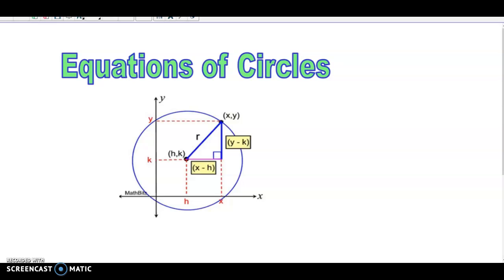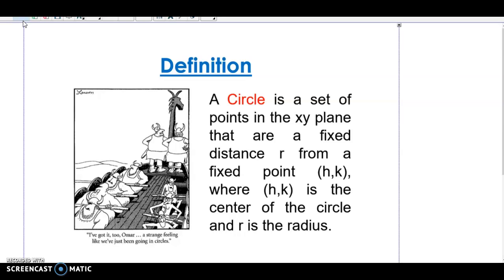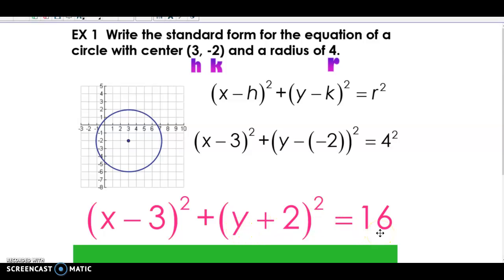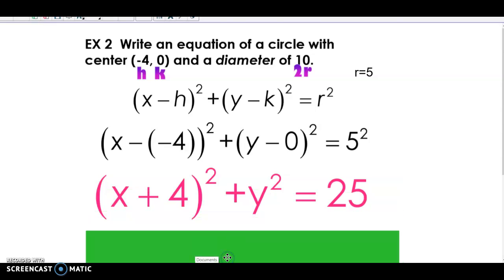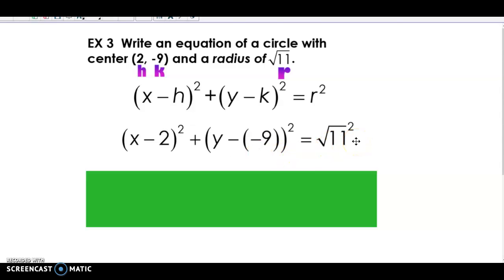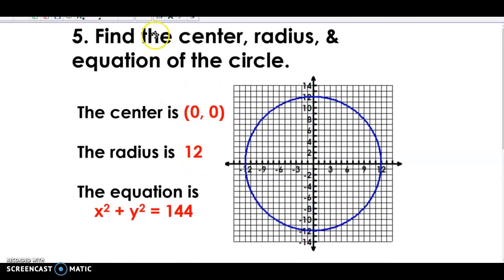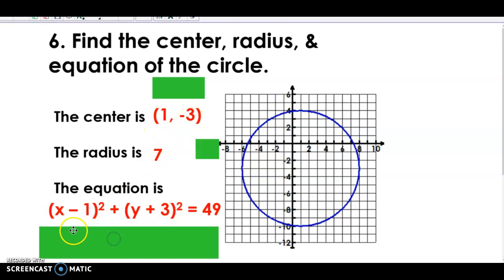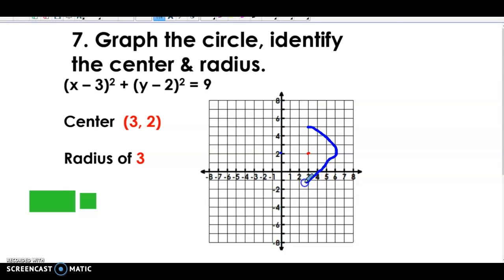Equation of a Circle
Quick Overview of Equation of Circle